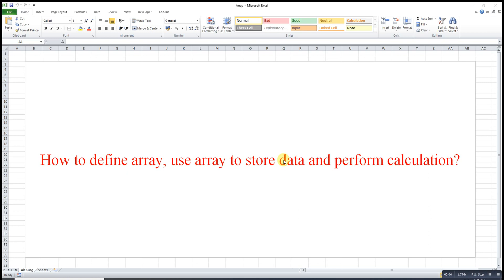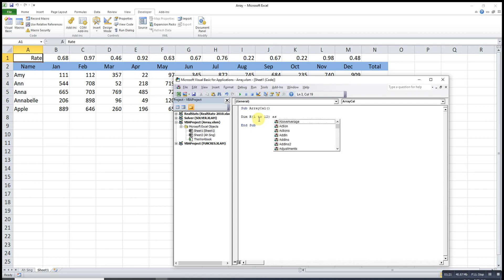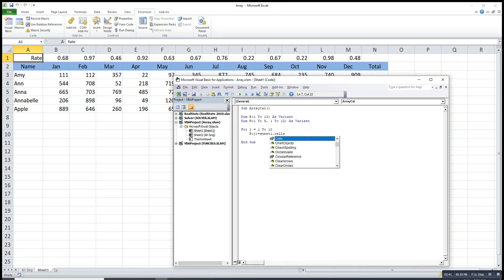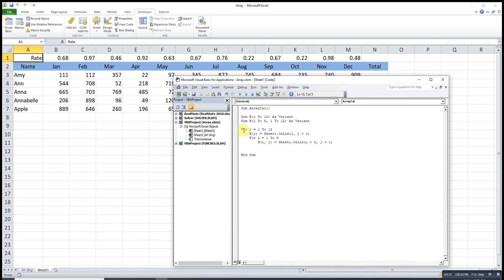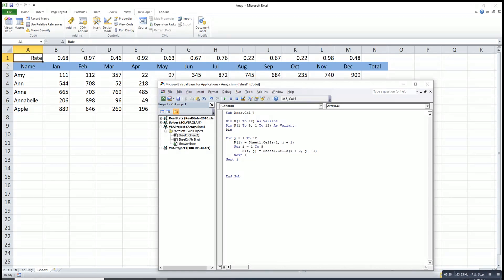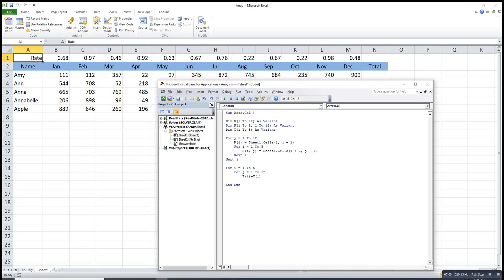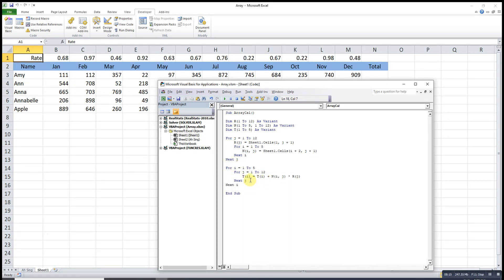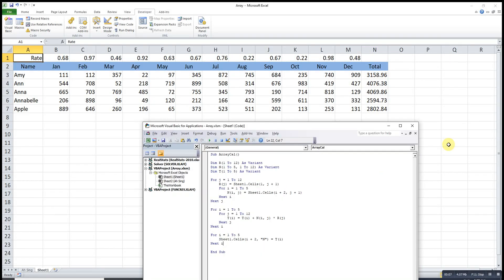Excel VBA - Array (define, store, calculate)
How to define array, and use array to store data and perform calculation?

Define array using "Dim".